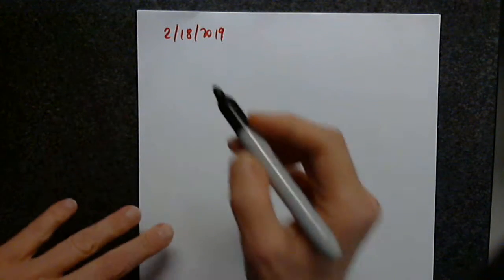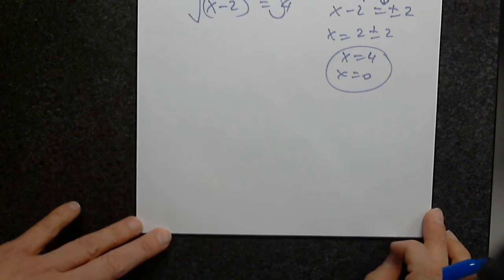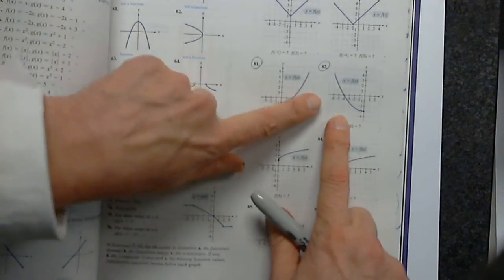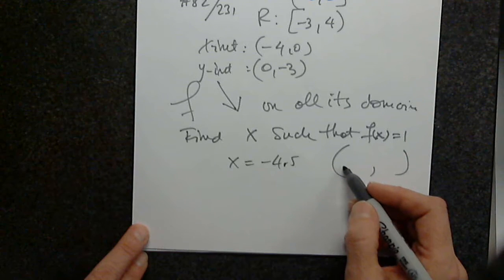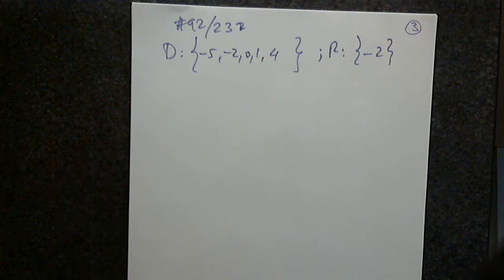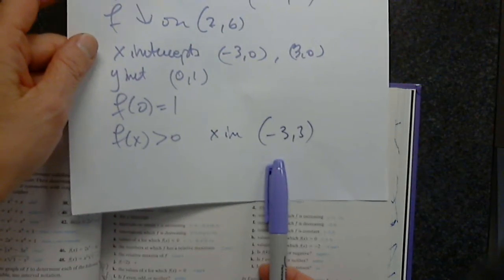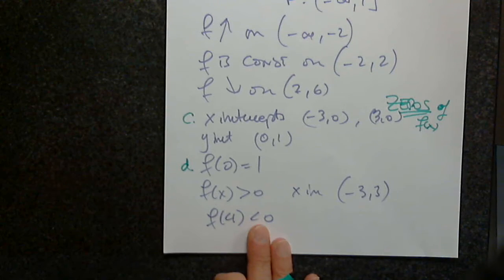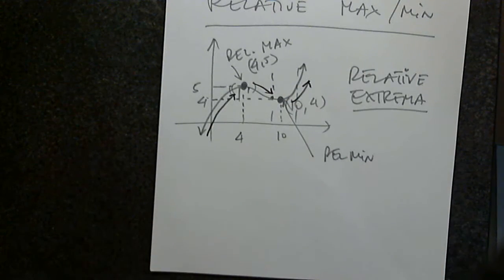MAT 137 - SECTIONS 2.1 - 2.2 PART 1 FEBRUARY 18